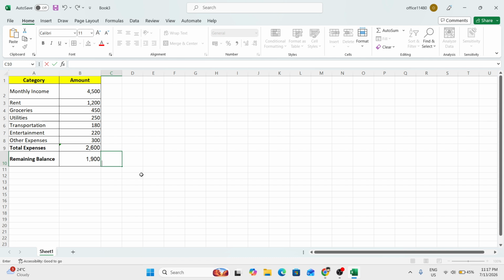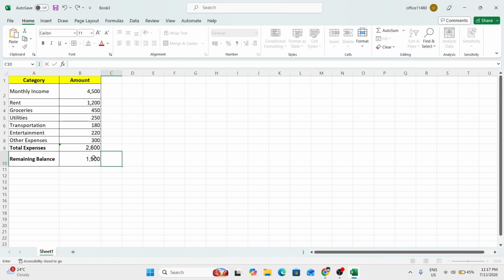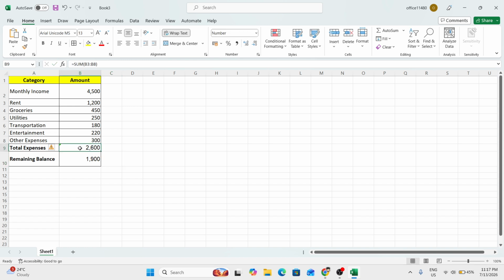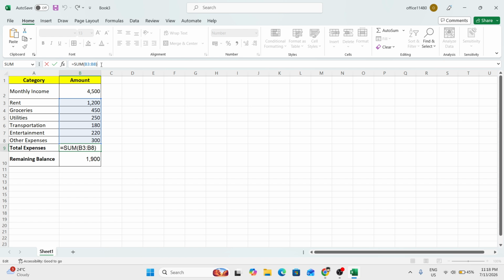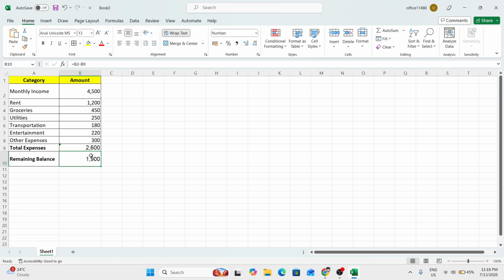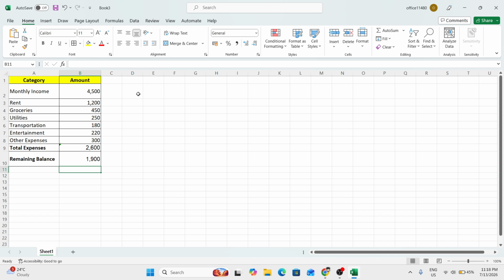How to create simple monthly budget in Microsoft Excel (Step By Step 2026)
How to create simple monthly budget in Microsoft Excel